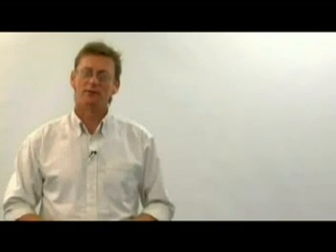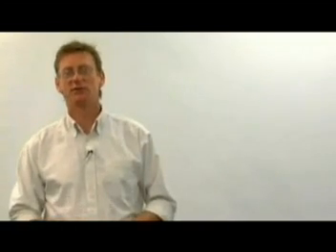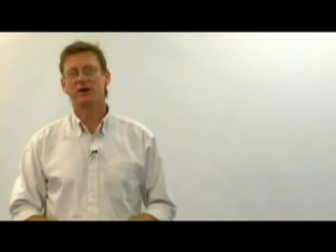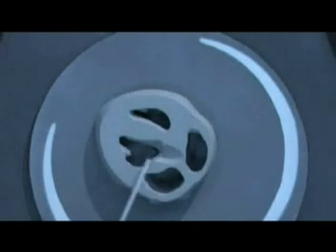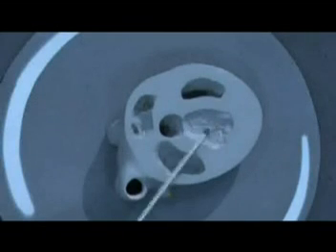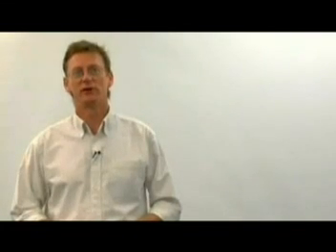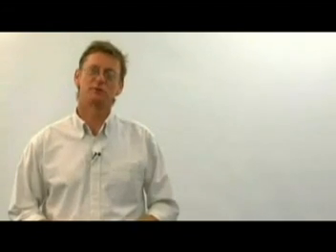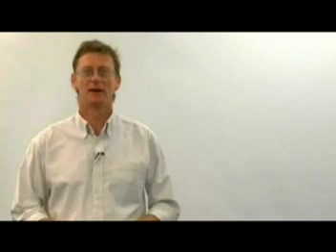fetal echo - outflow tracts and arches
a demonstration of the 3 dimensional relations of the outflow tracts and arches in the fetal heart